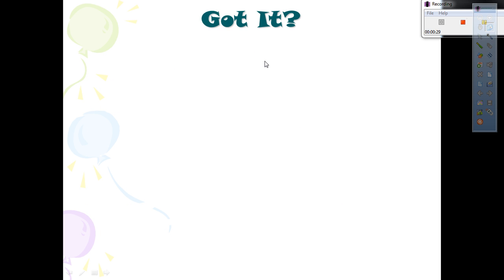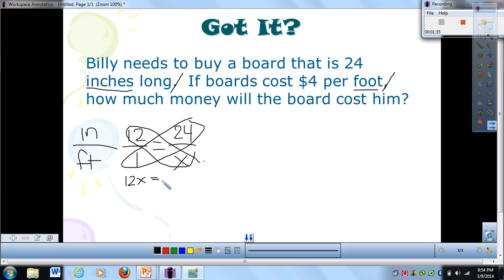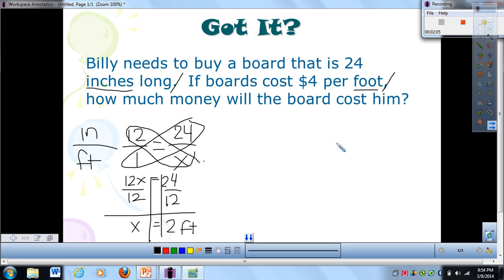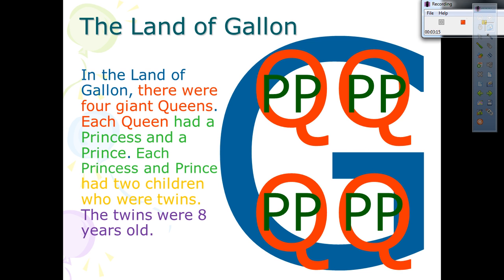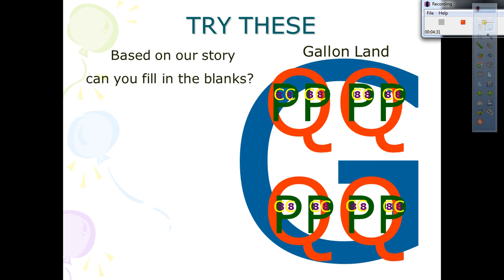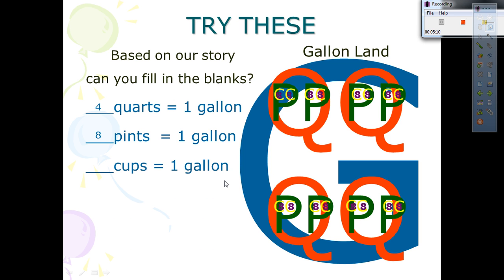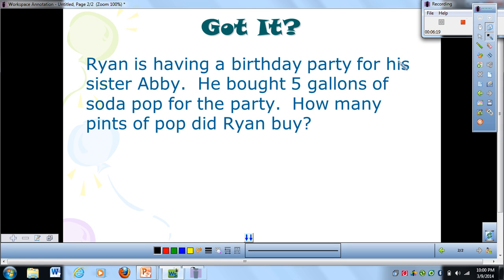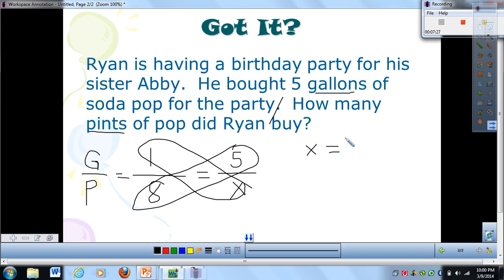Conversions Video Lesson 5